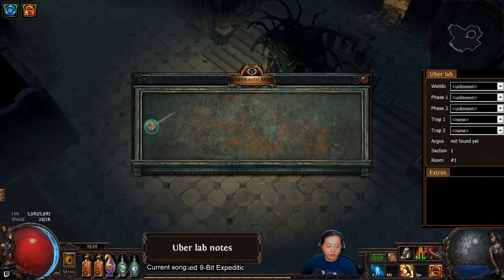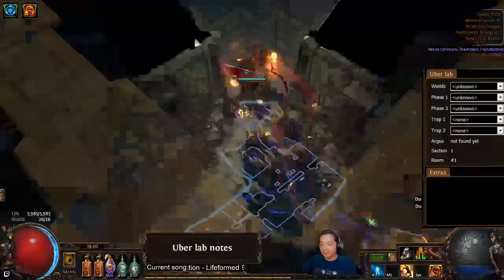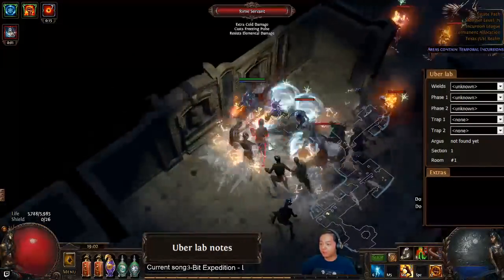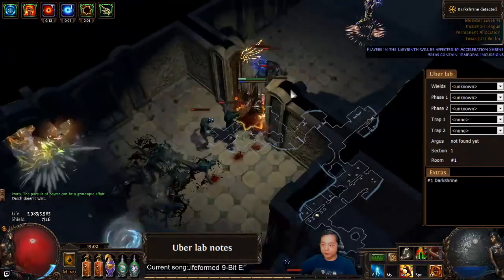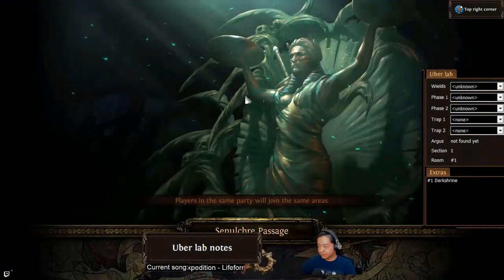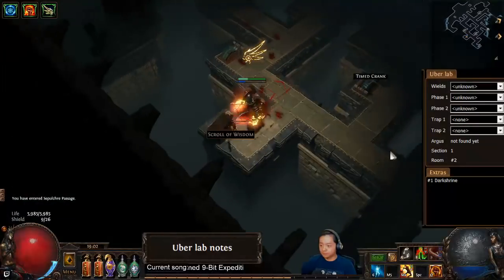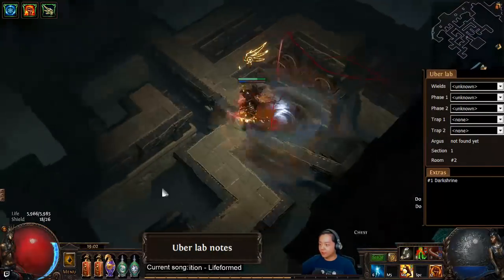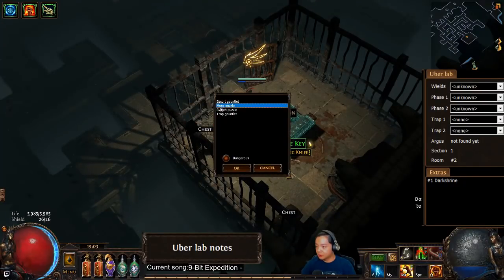[Path of Exile] Uber lab notes for June 30, 2018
The recording was not working so this is the twitch vod of the lab notes being made.